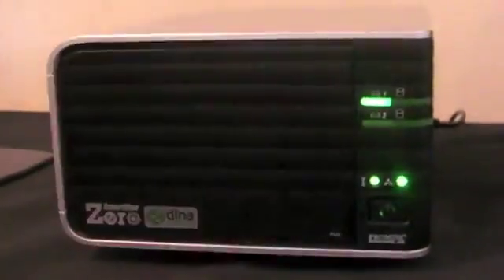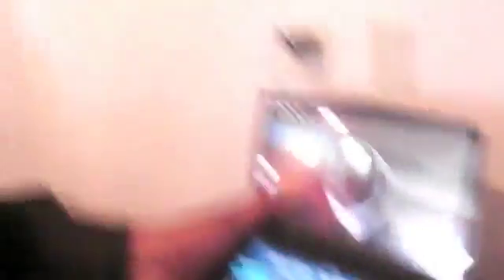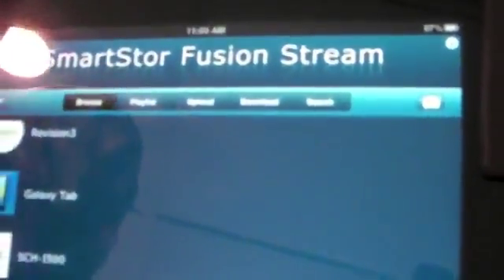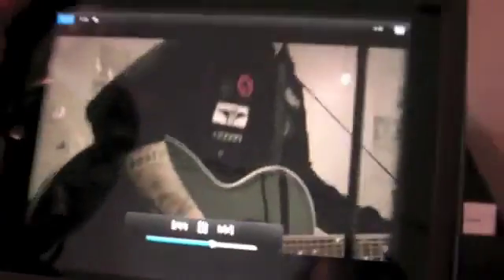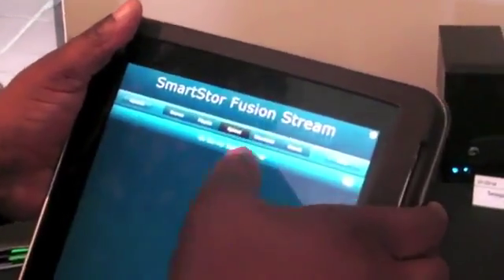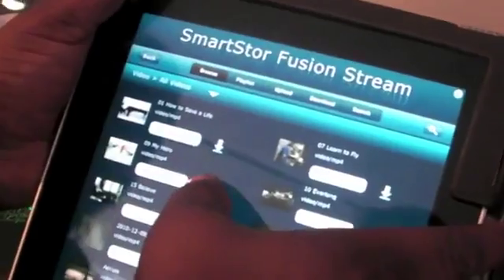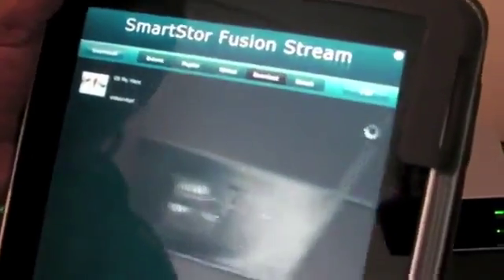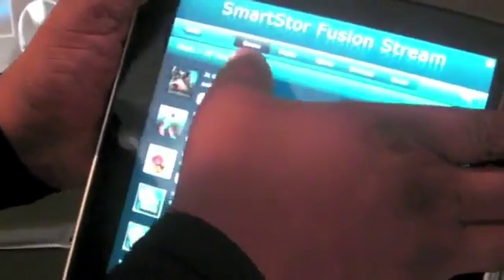CES DLNA 2011